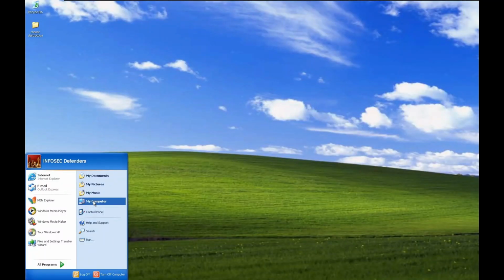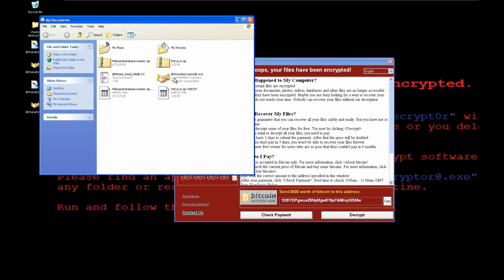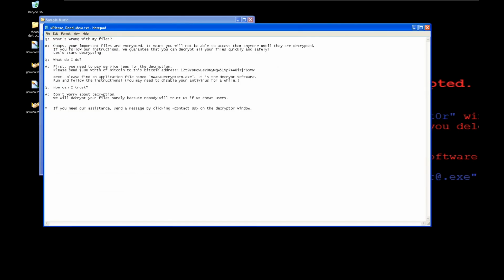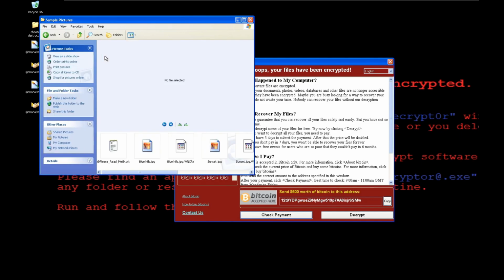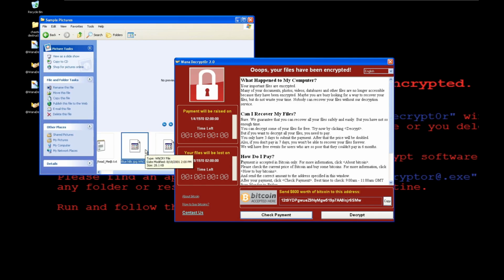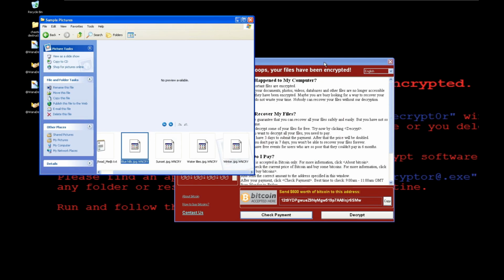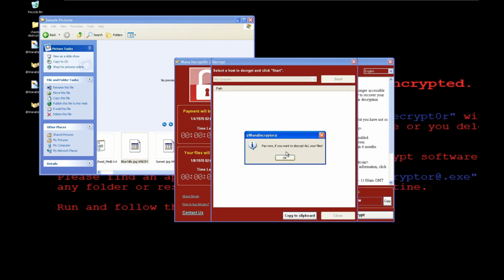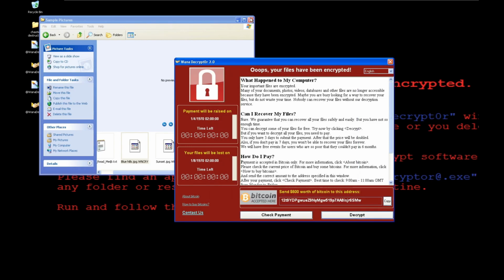What Is Ransomware Really? [WANNACRY DEMO BITCOIN]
Ransomware is the most increasing cyberthreat nowadays and actually is the evolution of a sophisticated type malware. If we understand how ransomware works, then it will be easy to preparing to protect against it. Also learn more how bitcoin affects the rise of ransomware globally.

INFOSEC Defenders are offering quick cybersecurity awareness training videos focusing on threats, trends and known cybersecurity attacks.

Simply learn information and cyber security!